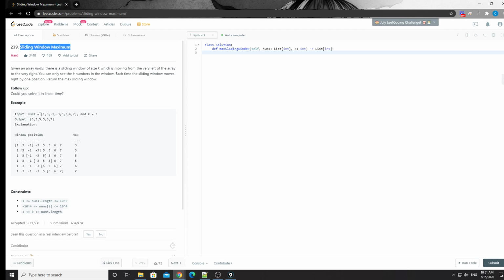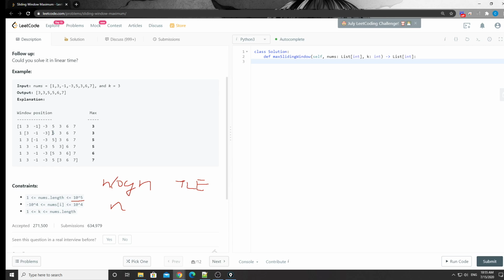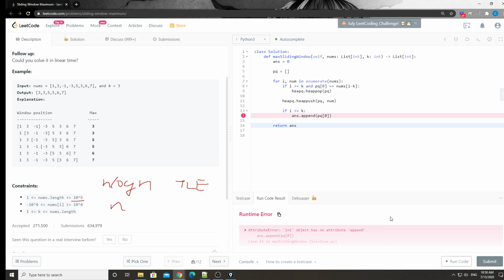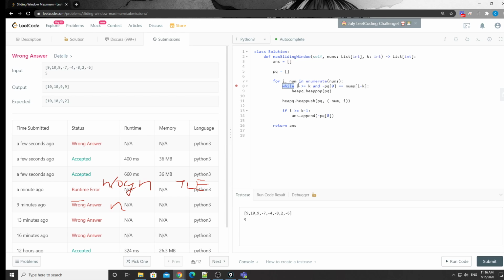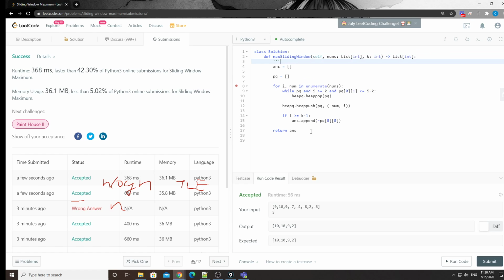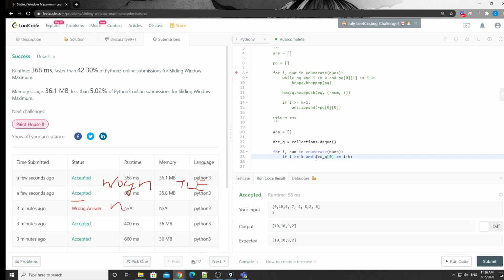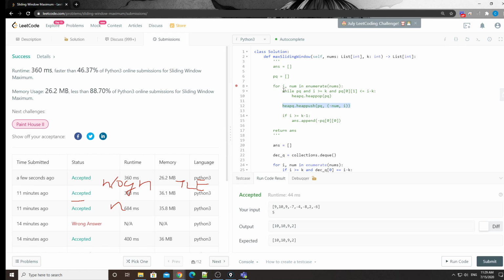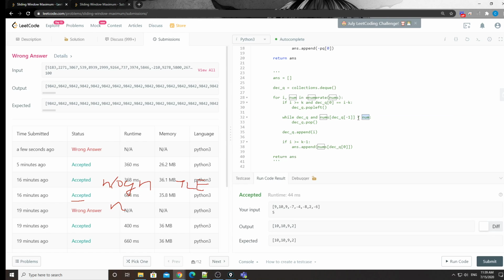LeetCode 239. Sliding Window Maximum